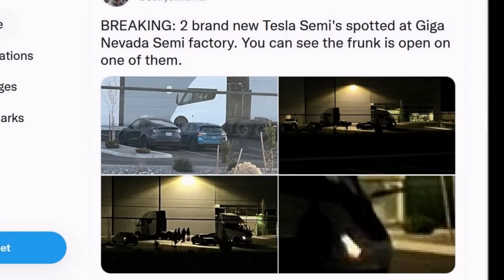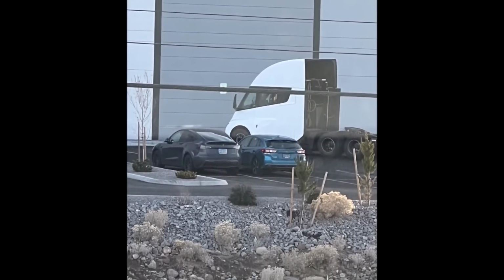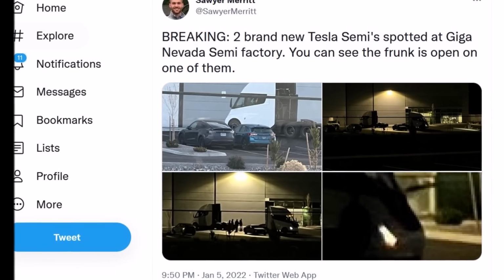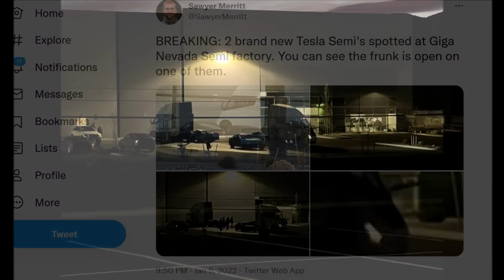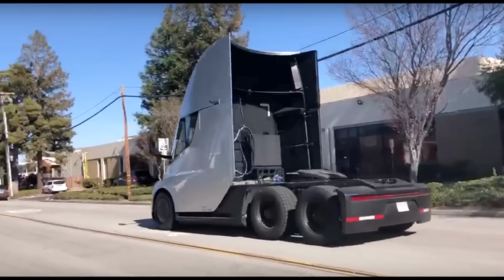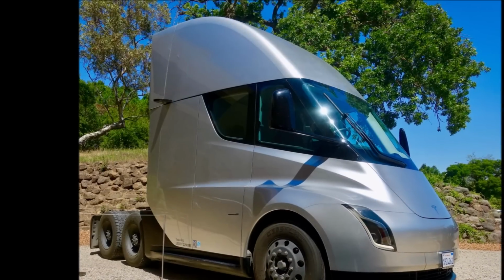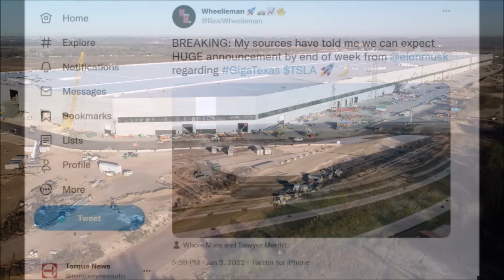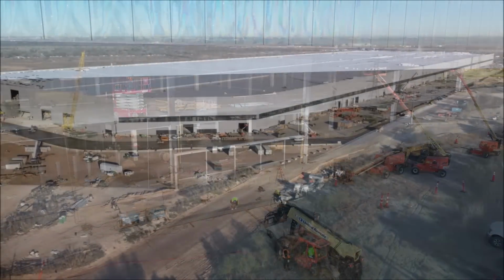Tesla Semi Starting Production With 2 New Spotted at Giga Nevada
BREAKING: Two brand new Tesla Semis are spotted at Giga Nevada hinting production start.

Tesla news provider Sawyer Merritt tweeted these images, writing, "2 brand new Tesla Semi's spotted at Giga Nevada Semi factory. You can see the frunk is open on one of them."

If these two Tesla Semis sighted near Giga Nevada were newly-built units, it would suggest that limited production of the all-electric vehicle Tesla Smi is finally underway, or at least entering its initial stages, concludes Simon Alvarez from Teslarati. He writes, "this would be very encouraging for Tesla supporters, seeing as the Semi has already been delayed several times. The vehicle, after all, was initially unveiled in late 2017 with an estimated 2019 delivery date, but customer deliveries have been perennially pushed back since."

Tesla Semi production start. Tesla may have started Semi production at Giga Nevada. Tesla Semi Giga Nevada update.